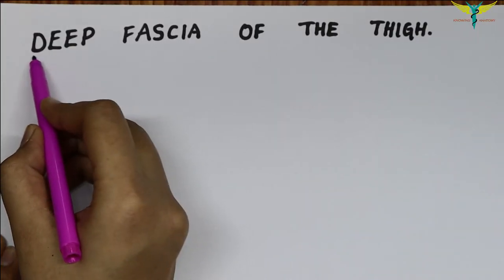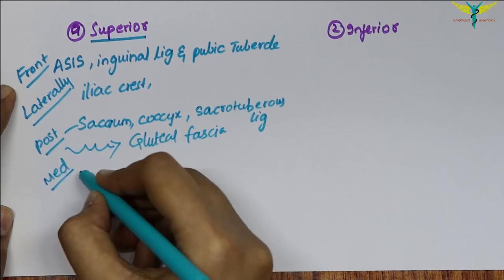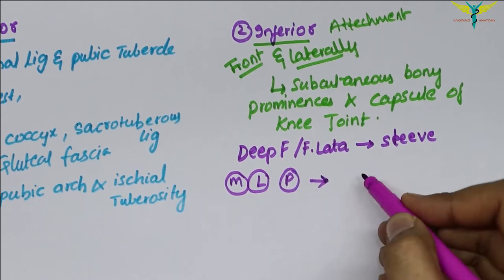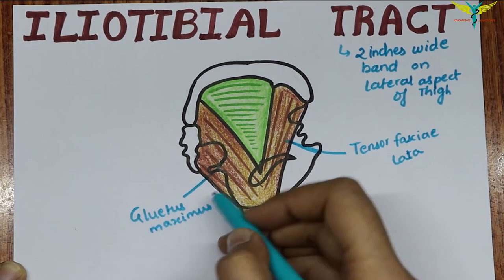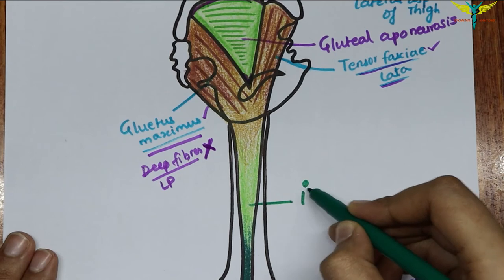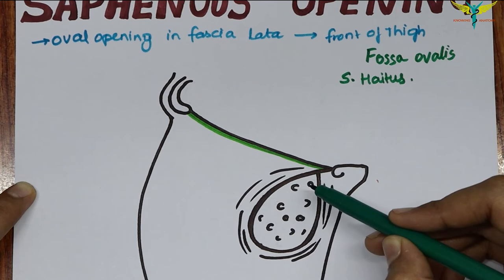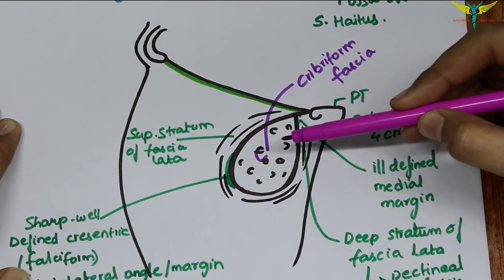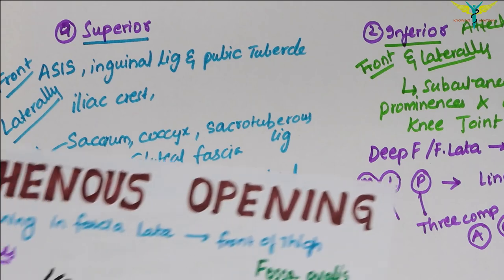Fascia Lata | Deep fascia Of Thigh and its Modification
The fascia lata is the deep fascia of the thigh. It encloses the thigh muscles and forms the outer limit of the fascial compartments of thigh, which are internally separated by intermuscular septa. The fascia lata is thickened at its lateral side where it forms the iliotibial tract, a structure that runs to the tibia and serves as a site of muscle attachment

Structure
The fascia lata is an investment for the whole of the thigh, but varies in thickness in different parts. It is thicker in the upper and lateral part of the thigh, where it receives a fibrous expansion from the gluteus maximus, and where the tensor fasciae latae is inserted between its layers; it is very thin behind and at the upper and medial part, where it covers the adductor muscles, and again becomes stronger around the knee, receiving fibrous expansions from the tendon of the biceps femoris laterally, from the sartorius medially, and from the quadriceps femoris in front.

Function
The fascia lata surrounds the tensor fasciae latae muscle. It is a fibrous sheath that encircles the thigh subcutaneously. This encircling of the muscle allows the muscles to be bound together tightly.[citation needed]

Above and behind
The fascia lata is attached, above and behind (i.e. proximal and posterior), to the back of the sacrum and coccyx; laterally, to the iliac crest; in front, to the inguinal ligament, and to the superior ramus of the pubis; and medially, to the inferior ramus of the pubis, to the inferior ramus and tuberosity of the ischium, and to the lower border of the sacrotuberous ligament.

From its attachment to the iliac crest it passes down over the gluteus medius to the upper border of the gluteus maximus, where it splits into two layers, one passing superficial to and the other beneath this muscle; at the lower border of the muscle the two layers reunite.

Laterally
Laterally, the fascia lata receives the greater part of the tendon of insertion of the gluteus maximus, and becomes proportionately thickened.

The portion of the fascia lata attached to the front part of the iliac crest, and corresponding to the origin of the tensor fasciae latae, extends down the lateral side of the thigh as two layers, one superficial to and the other beneath this muscle; at the lower end of the muscle these two layers unite and form a strong band, having first received the insertion of the muscle.

This band is continued downward under the name of the iliotibial band and is attached to the lateral condyle of the tibia.

The part of the iliotibial band which lies beneath the tensor fasciae latae is prolonged upward to join the lateral part of the capsule of the hip joint.

Below
Below, the fascia lata is attached to all the prominent points around the knee joint, viz., the condyles of the femur and tibia, and the head of the fibula.

On either side of the kneecap it is strengthened by transverse fibers from the lower parts of the vasti muscles (three of the four quadriceps) which are attached to and support this bone.

Of these the lateral are the stronger, and are continuous with the iliotibial band.

The deep surface of the fascia lata gives off two strong intermuscular septa, which are attached to the whole length of the linea aspera and its prolongations above and below; the lateral intermuscular septum, the stronger of the two, extends from the insertion of the gluteus maximus to the lateral condyle, separates the vastus lateralis in front from the short head of the biceps femoris behind, and gives partial origin to these muscles; the medial intermuscular septum is the thinner one and separates the vastus medialis from the adductor muscles.

Besides these there are numerous smaller septa, separating the individual muscles, and enclosing each in a distinct sheath.

Deep fascia of leg
The deep fascia of the lower leg is a continuation of the fascia lata.[2]

Clinical significance
Transplantation
Since the 1920s fasciae latae from deceased donors have been used in reconstructive surgery. In 1999 preserved mashed fasciae latae became FDA-approved as a tissue product designed to replace areas of lost fascia or collagen.[3] The fascia lata normally performs the function of encircling and tightening the muscles in the thigh. Because of this function, it has been used as grafts for patients with facial paralysis. The fascia lata offers supports to the muscles that make up the face and this support increases the recovery of the facial muscles. The surgeons use the fascia lata as a sort of facial sling to support up the paralyzed face and loops the fascia lata around the center of the lower lip, the corner of the mouth and the center of the upper lip. [4] A small portion of fascia lata harvested through a sub centimeter skin incision on the lower lateral side of the thigh is used for reconstructing the ear drum in tympanoplasty surgery. A larger portion is used in nasal endoscopic skull base surgery.